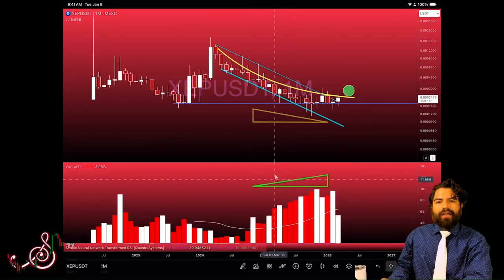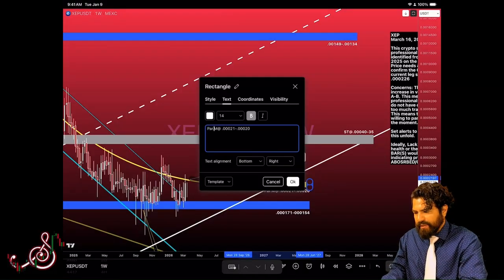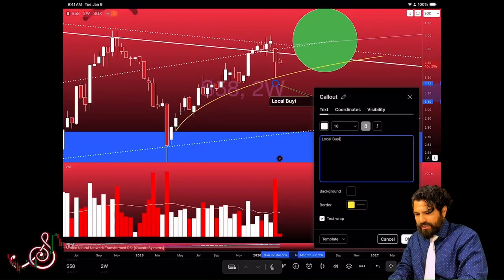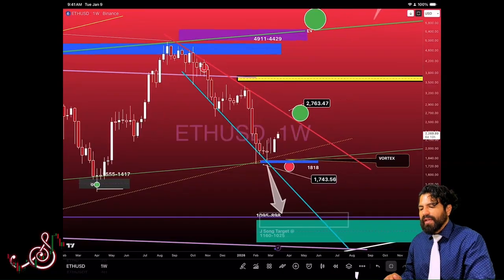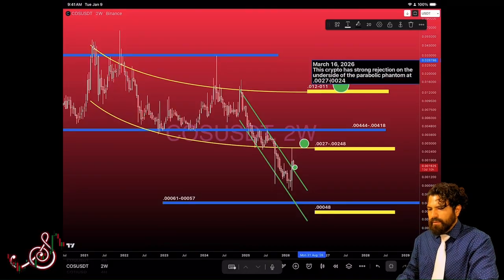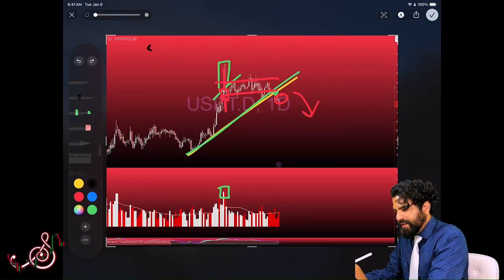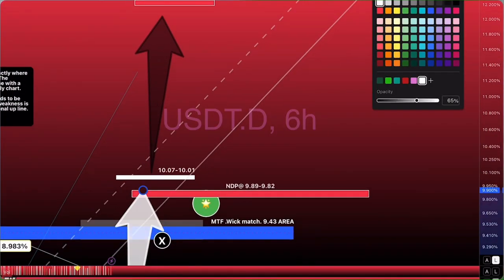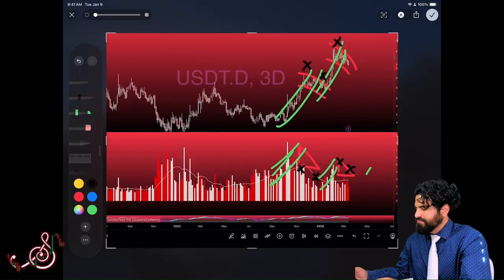Monday's Dive Session | March 16, 2026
00:31 XEP
30:29 S58
52:32 ZNOG
01:03:10 ETH
01:21:32 COS
01:38:00 CRUDE OIL
01:38:37 USDT.D

⬇️This is the Link on our new website for the N-Cut Tutorial Workshop

XRP address:
rw2ciyaNshpHe7bCHo4bRWq6pqqynnWKQg
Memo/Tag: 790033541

USDT address: 0xd20315B25a5Ef34B6DC97Aa6D12Abee6810342F6

Thank you for your generous and kind support. - J Song